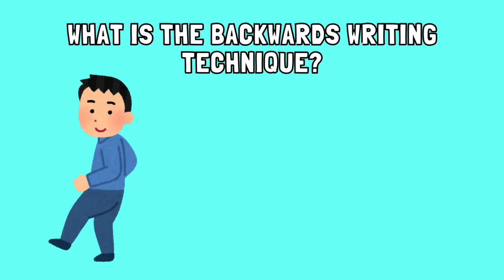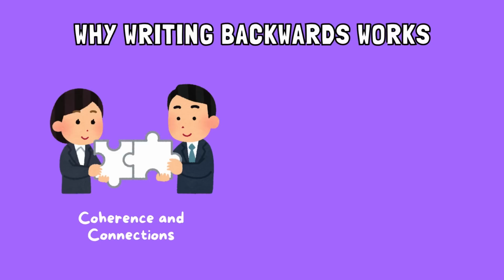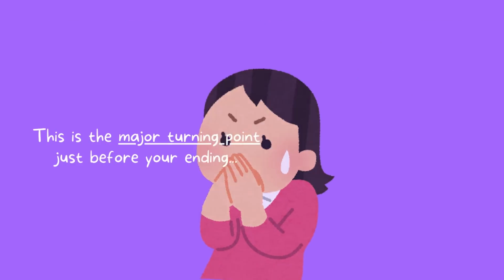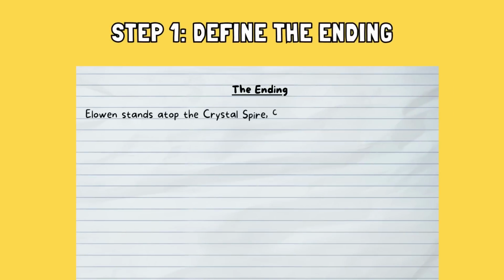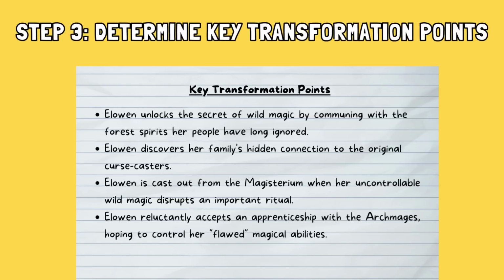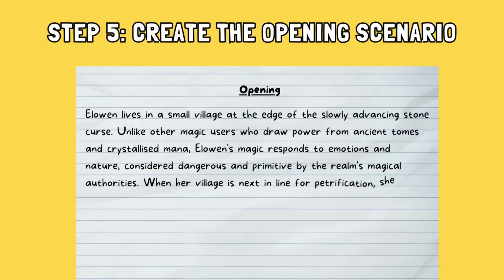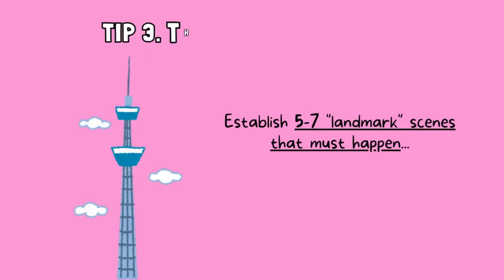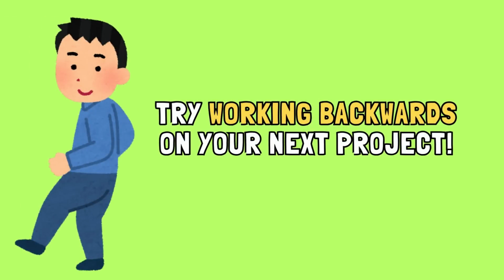The Backwards Writing Trick That Makes Story Planning Easier 💪✍️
Struggling to plan your story? Try this simple but powerful backwards writing technique! We’ll show you how starting at the end can unlock your entire plot, help you create stronger character arcs, and avoid writer’s block before it even starts.

🧠 What you’ll learn:
✔️ Why beginning with your ending makes plotting easier
✔️ How to map key story beats in reverse
✔️ Tips for connecting your ending to your beginning seamlessly

00:00 - Intro
00:12 - What is the Backwards Writing Technique?
00:54 - Why Writing Backwards Works
01:57 - How to Use the backwards Writing technique
02:01 - Step 1. Define your ending
02:16 - Step 2. Identify the climactic moment
02:28 - Step 3. Determine key transformation points
02:41 - Step 4. Map the causes and effects
02:54 - Step 5. Create your opening scenario
03:04 - Step 6. Fill in the connecting tissue
03:16 - Example Explained
06:20 - Tips and Variations
06:25 - Tip 1. Character-focused variation
06:37 - Tip 2. Mystery writer's approach
06:48 - Tip 3. The Landmark method
07:00 - Tip 4. The Mini-backwards planning
07:11 - Tip 5. Consider Endpoint flexibility
07:25 - Summary